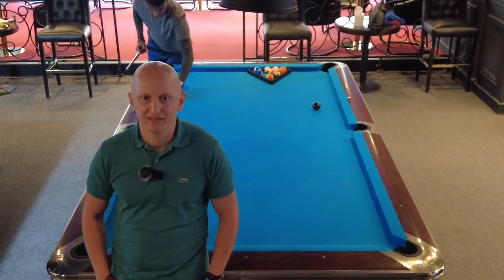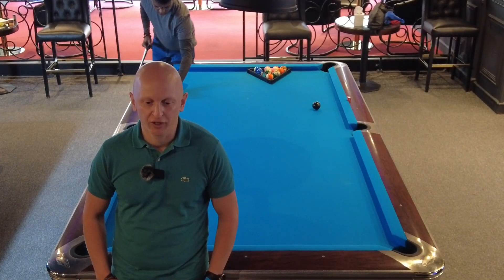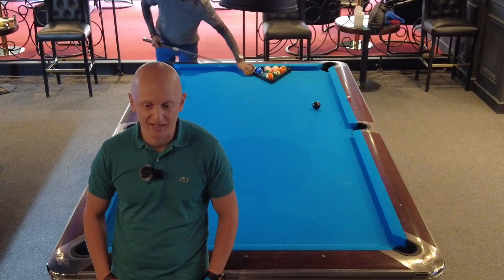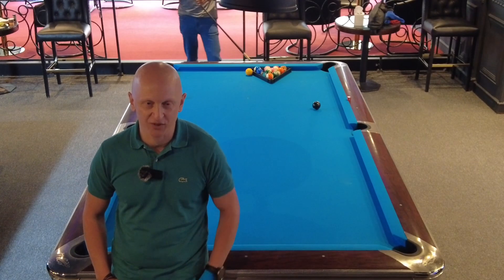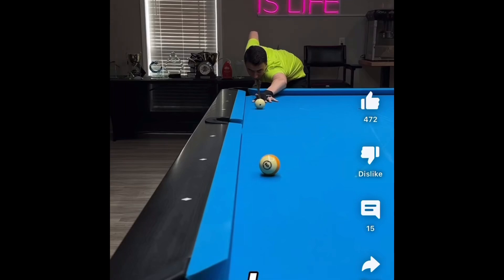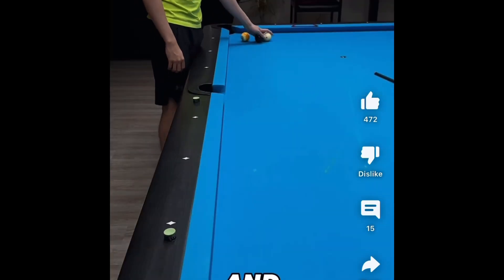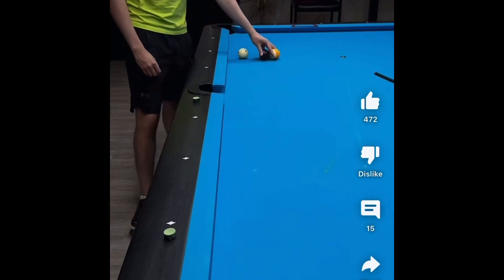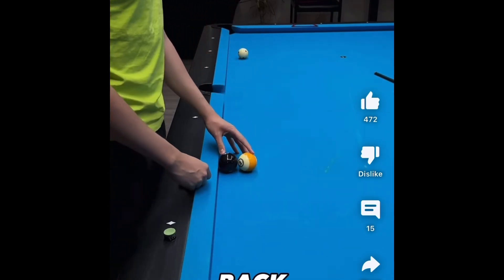Bank Shot Wizardry: The Ultimate Bank Shot Challenge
In this thrilling video, you'll witness the incredible skill and precision required to execute the impossible bank shot. I will take you step-by-step through the process of setting up and executing a tricky bank shot that will leave you on the edge of your seat.

You'll see a shot that defies the laws of physics and leave even the most seasoned players scratching their heads in disbelief.